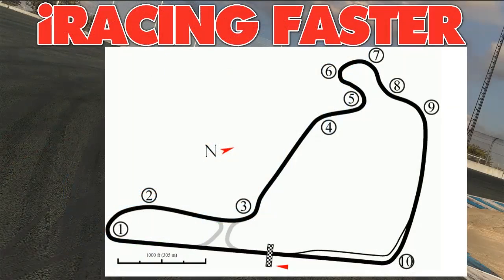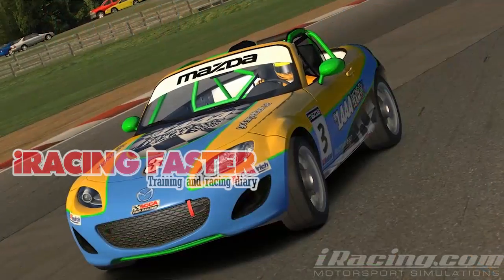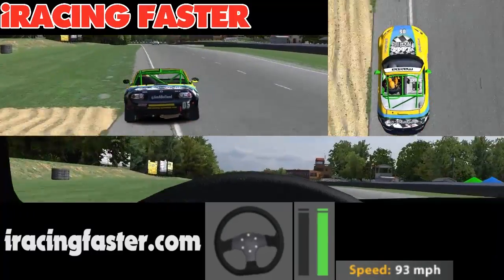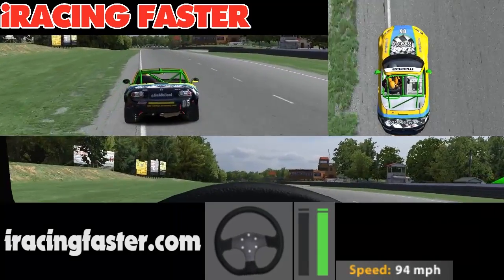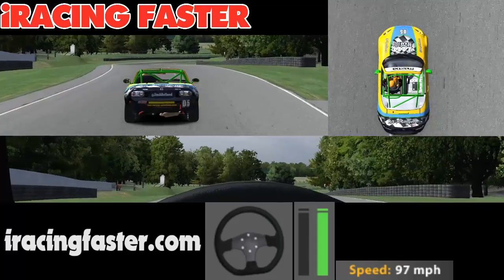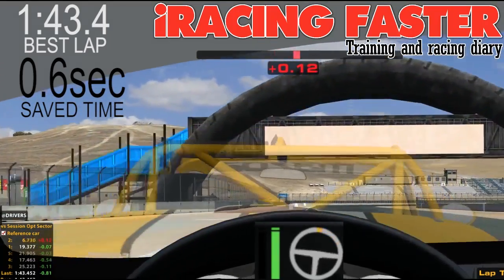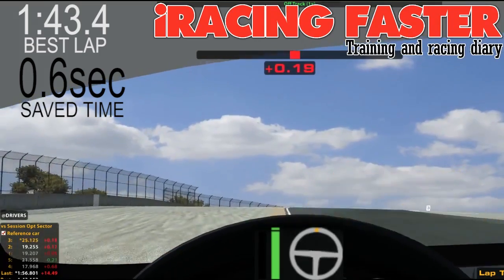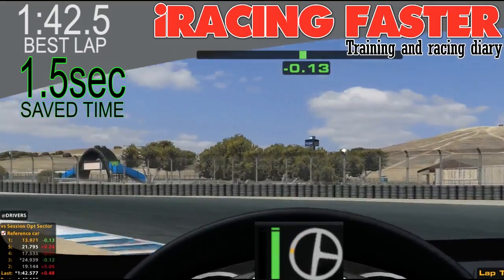iRacing Faster 4: How to turn corners into straights for fast lap times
Episode 4 [V2]: We all know that we can go faster on straights, than through corners, so here is a simple method to make the straights longer and give you faster lap times.

A new episode of iRacing Faster is released every weekend.

Cars used: Mazda MX5-Cup [baseline setup]

iRacing Faster episode 4 contents:
0-1 mins - Introduction
1-3 mins - How many corners?
3-12 mins - Demonstration of the method
12-18 mins - Live training session
18-19 mins - Outro